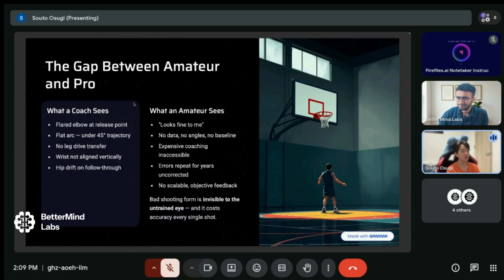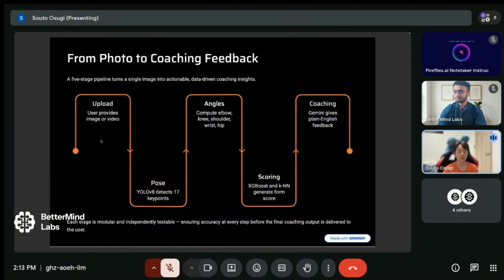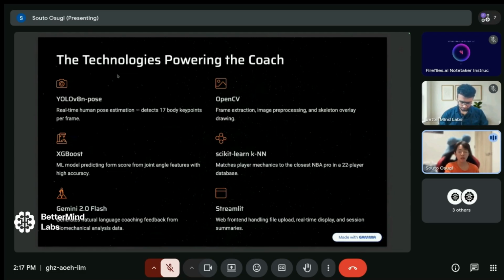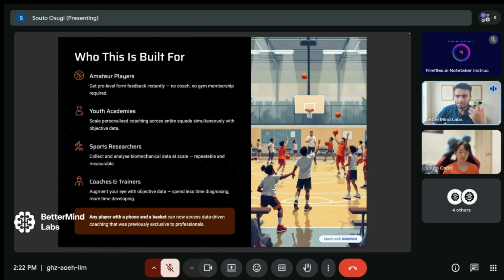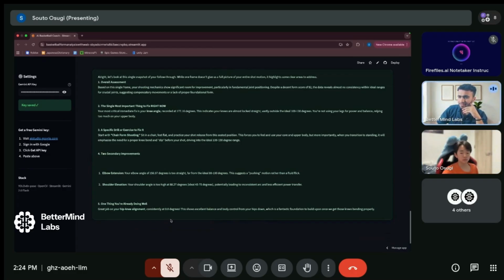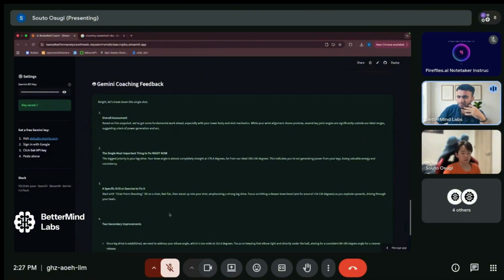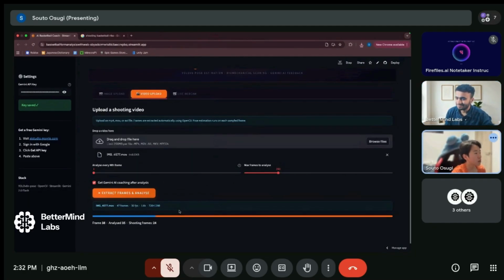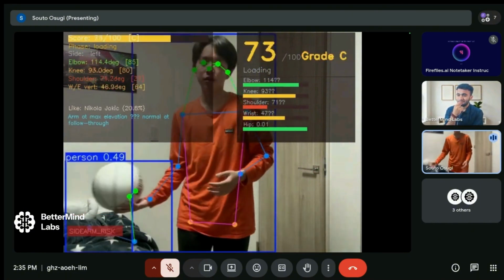AI Sports Analytics Project | Shooting Form Detection Using YOLO & ML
How can artificial intelligence improve sports performance?

In this video, Souto Osugi presents an AI-powered basketball shooting form analyzer that uses pose detection and machine learning to evaluate player mechanics and provide real-time feedback.

This project demonstrates how AI can be applied to sports analytics, helping athletes improve technique and reduce performance inefficiencies through data-driven insights.

Project Overview

The system analyzes basketball shooting form by detecting 17 body key points and calculating joint angles to evaluate shooting mechanics. It then generates a performance score (0–100) and provides actionable feedback based on professional benchmarks.

Key Features
Pose detection using computer vision
Shooting form scoring with grade classification (A–F)
Real-time feedback via webcam analysis
Video and image-based analysis with annotated outputs
Personalized coaching insights powered by AI

Technology Stack
Python
YOLO (pose detection)
XGBoost (scoring model)
KNN (player comparison)
Streamlit (frontend interface)
Gemini (LLM for feedback generation)

What Makes This Project Unique
Combines AI + sports science for practical application
Provides instant, data-driven coaching insights
Designed for accessibility — usable by players at all levels
Built with a modular architecture for scalability and testing

Challenges & Learning

During development, key challenges included:

Sourcing high-quality datasets (4,000+ images used)
Transitioning from numerical data to image-based analysis
Improving model accuracy and handling real-world data inconsistencies

With mentorship and iterative problem-solving, these challenges were successfully addressed.

Learning Outcomes

This project enabled Souto to:

Gain a deep understanding of AI and machine learning systems
Apply theoretical concepts to a real-world use case
Develop resilience through debugging and experimentation
Build a complete, end-to-end AI application

✔ Students interested in AI and machine learning
✔ Developers exploring computer vision projects
✔ Athletes and coaches interested in performance analytics
✔ Anyone building real-world AI applications

Watch the full demo to see how AI can transform sports training and performance analysis.

Iterested in building similar AI projects? Comment “AI” to get a step-by-step roadmap.